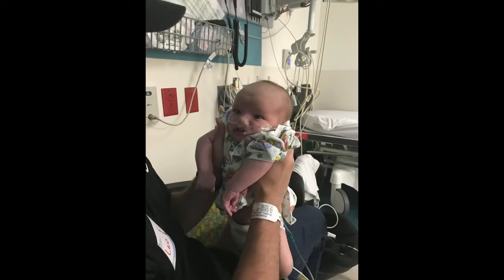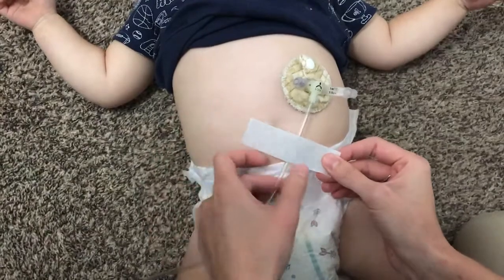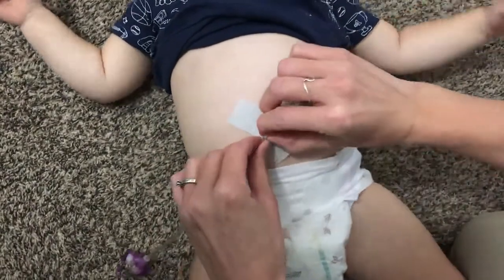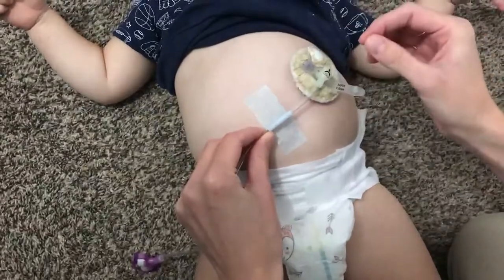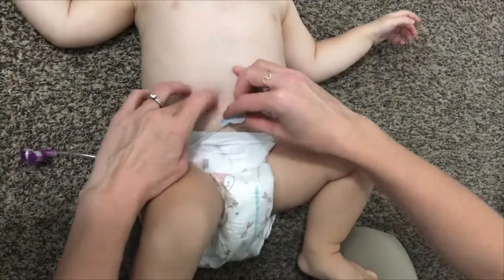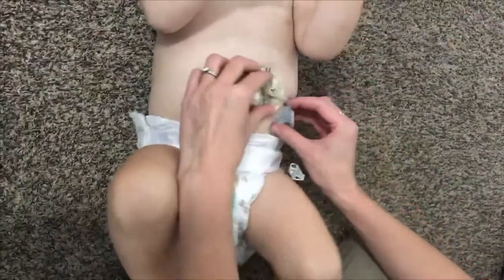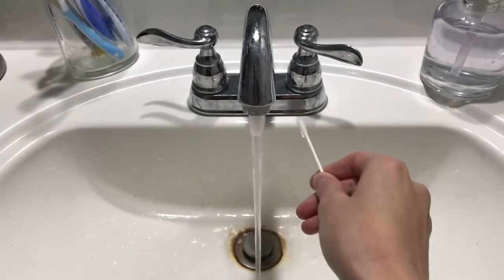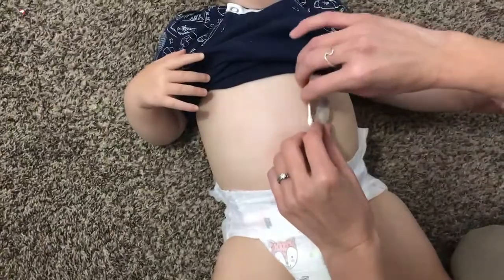GTUBE SURGERY- What to expect & how to care for your g-tube to avoid infection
Levi started out with an OG feeding tube due to his lack of ability to eat and swallow because of his cleft lip and palate. It was NOT a good experience and he was not gaining enough weight. His doctor and specialist suggested a g-tube and it saved his life and ours! In this video, I talk about our experience with the g-tube procedure, what to expect for the first few weeks after the surgery, and how to clean and take care of the g-tube to avoid infection.

Supplies I talk about in the video:

G-tube pads:

Cutie Button Pads G/j Tube Pad 7 Pack (Trucks / Cars)

Cutie Button Pads G/j Tube Pad 7 Pack ( Girl mix 2)

Nexcare sensitive skin tape: